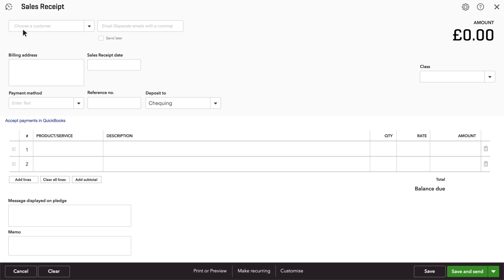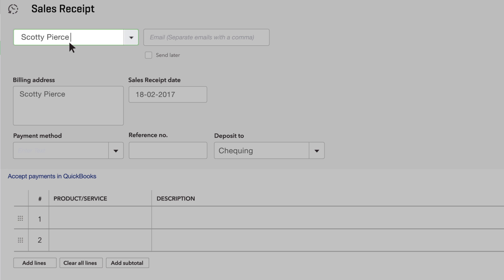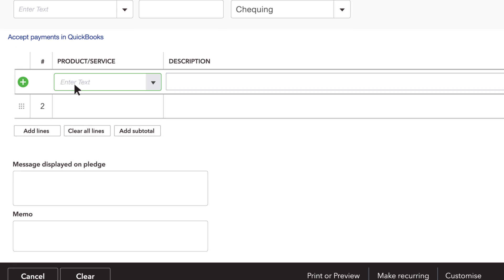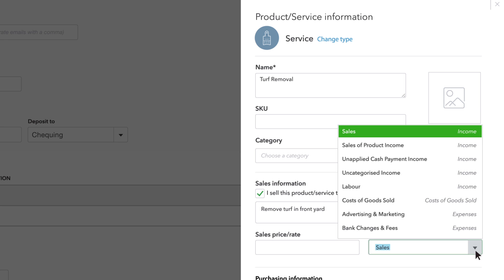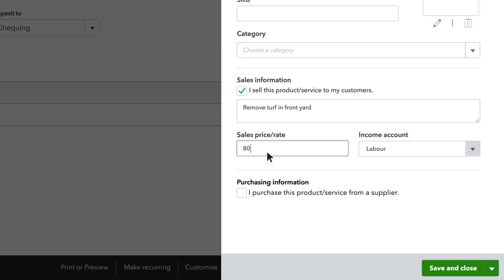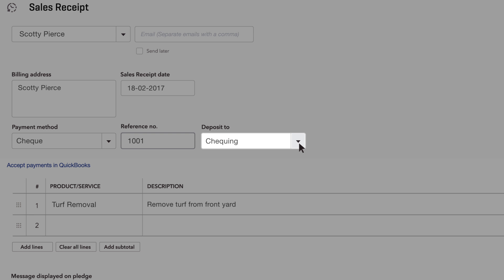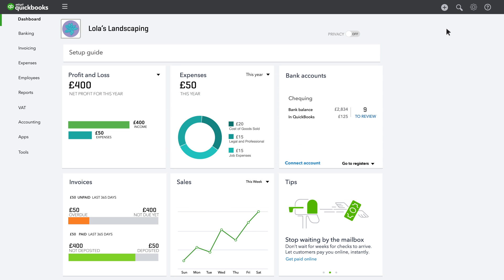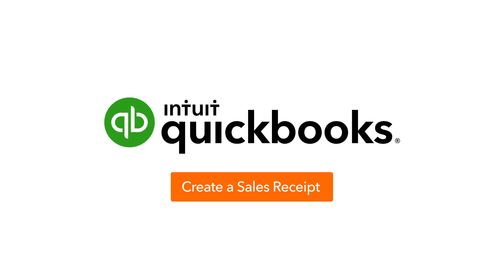How do I create a Sales Receipt?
Find out how to create sales receipt in QuickBooks